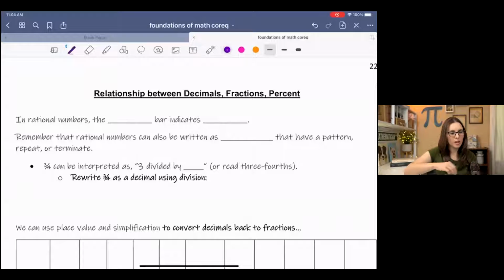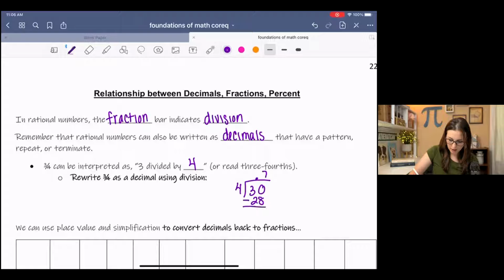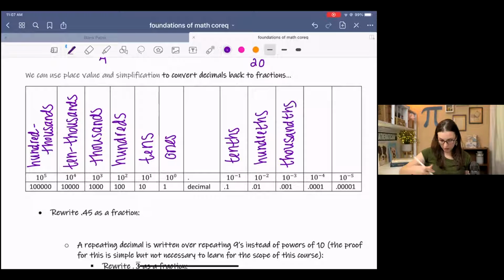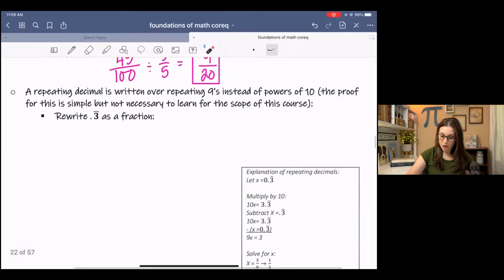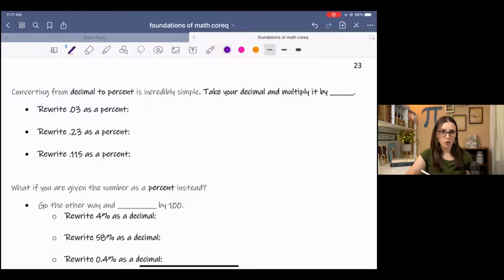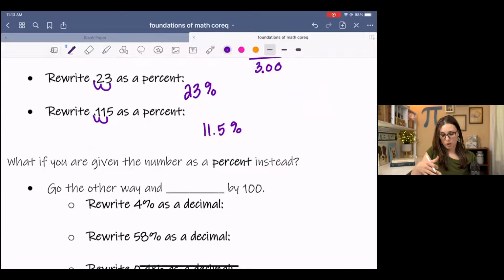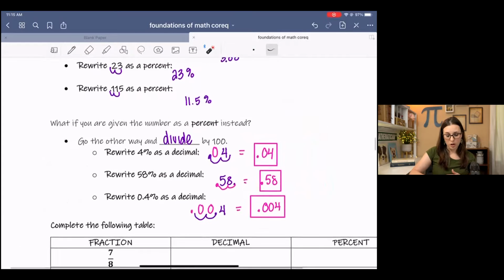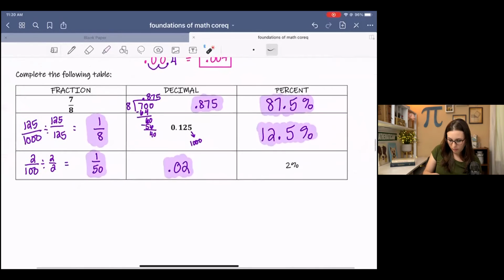Convert Between Fractions, Decimals, and Percents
Learn how to convert between fractions, decimals, and percents.